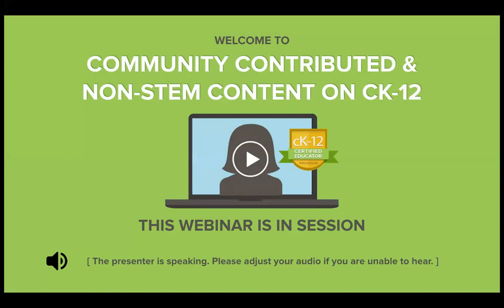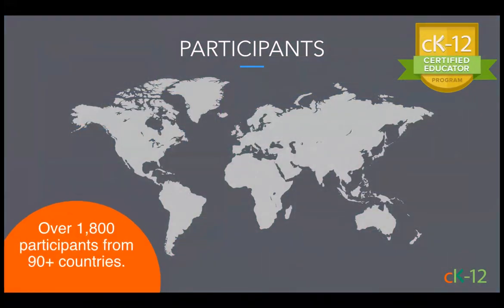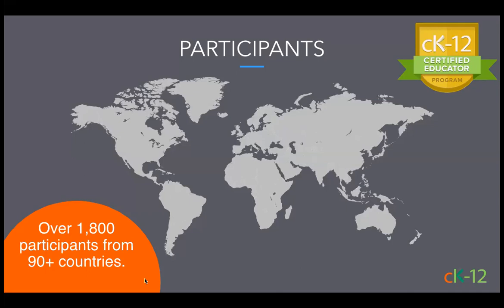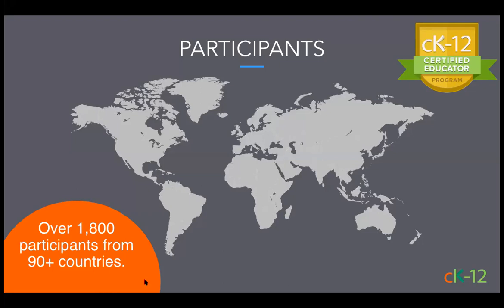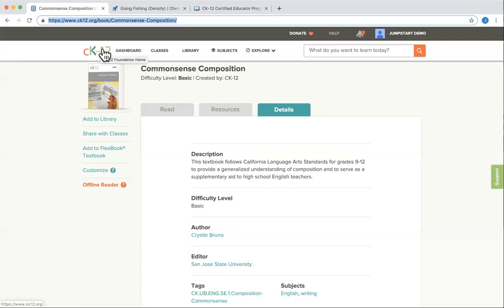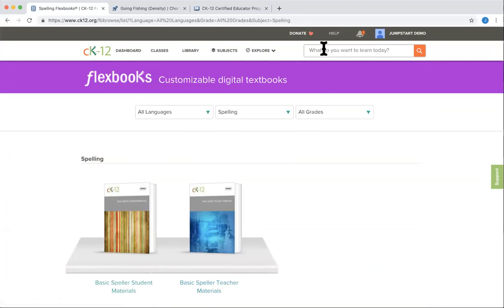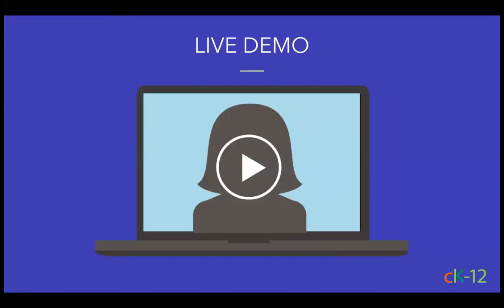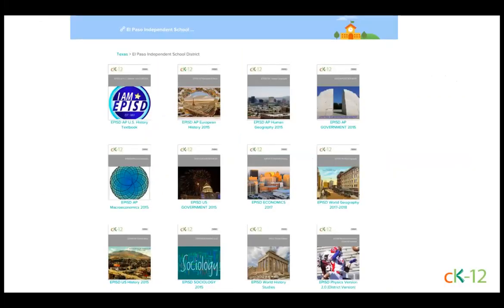Community Contributed and Non-STEM Content on CK-12 (7/11/19 at 3:00 pm)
There is more than just math and science on CK-12's platform. This session helps users navigate Community Resources to find educators nearby and build their own FlexBooks® and questions within the CK-12 platform. Even non-STEM teachers can create customizable FlexBooks® from scratch or adapt the work of other districts who have written books in subject areas like social studies and language arts.